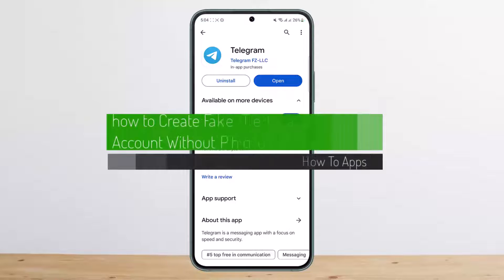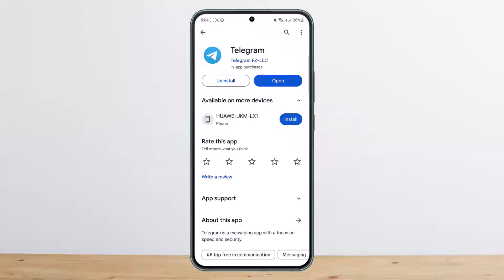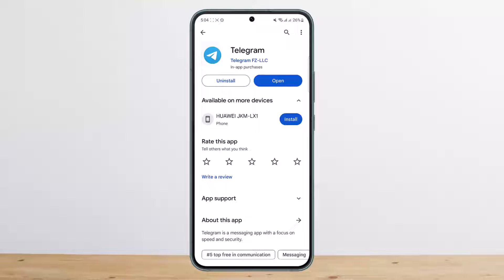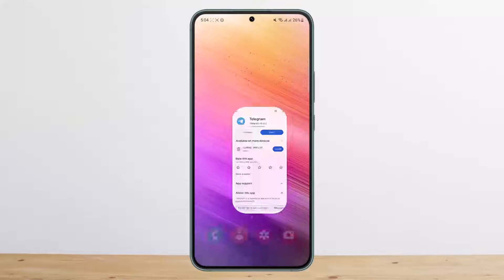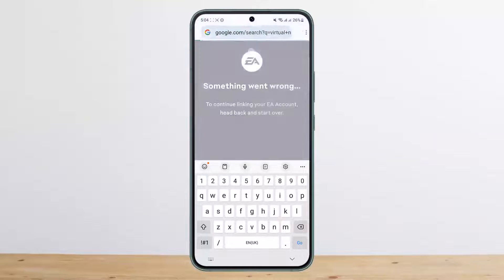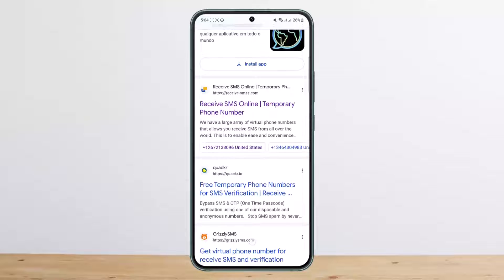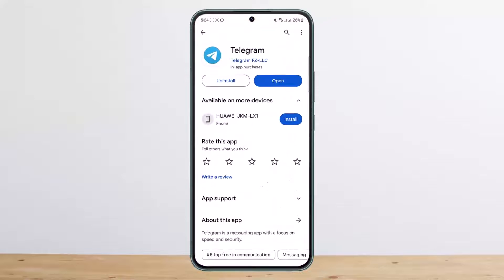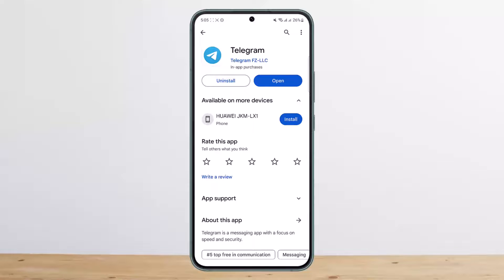How To Create Fake Telegram Account Without Phone Number !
In this tutorial video, I will simply show you how to create fake telegram account without number So just make sure to watch this video till the end.

~ Video Chapters:
0:00 Introduction
0:12 Overview
0:25 Create Fake Telegram Account
0:54 Outro